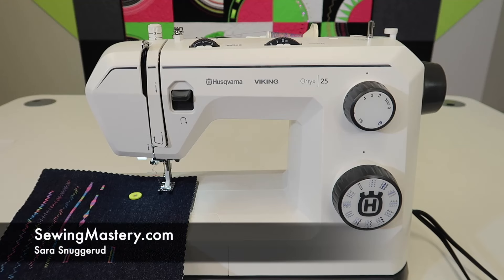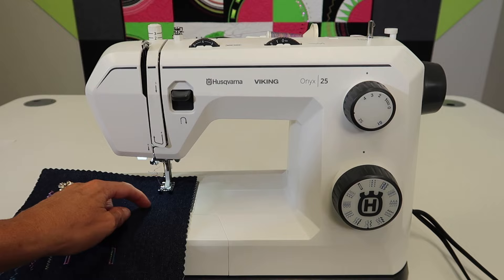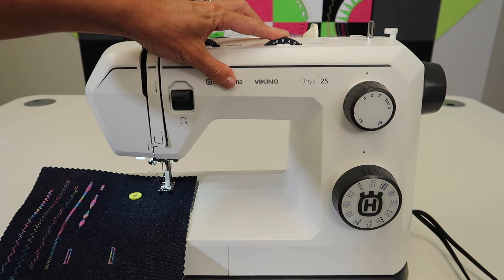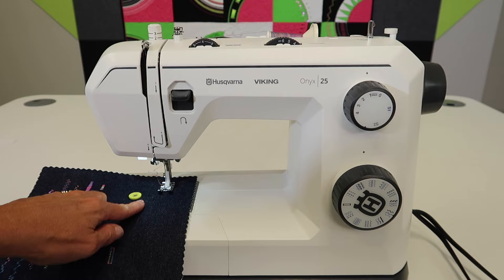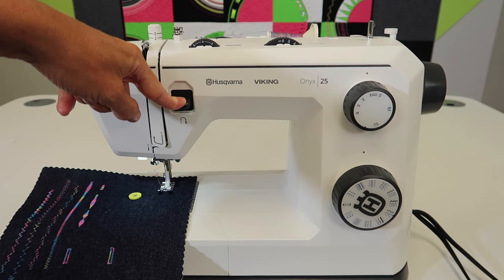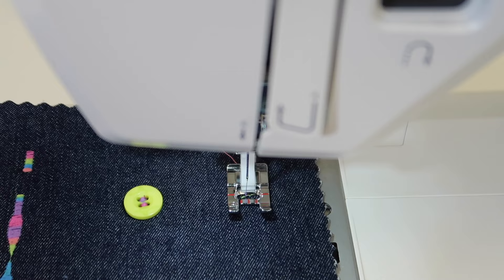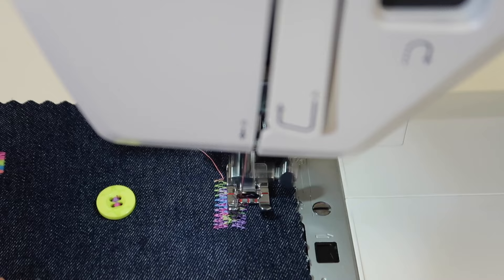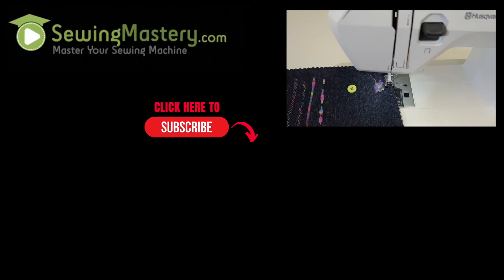Husqvarna Viking Onyx 25 (Onyx 15) Mending Stitch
Learn how to correctly sew a mending stitch on the Husqvarna Viking Onyx 25 sewing machine.

View all the free video tutorials on the Husqvarna Viking Onyx 25 sewing machine